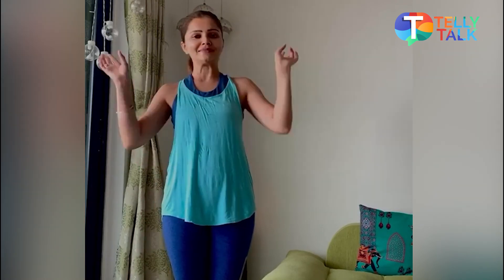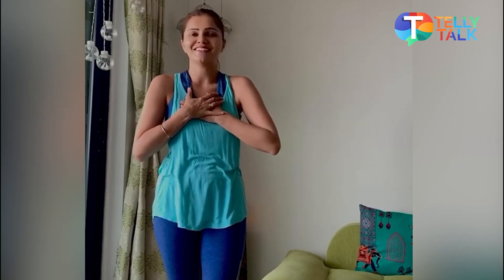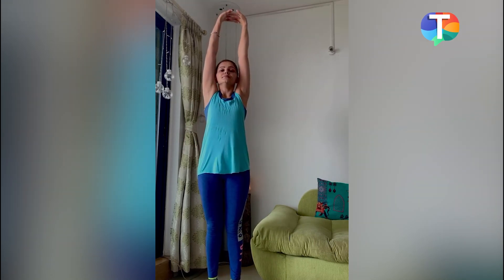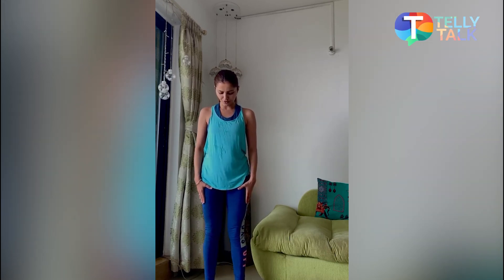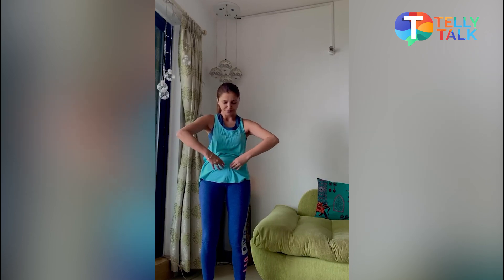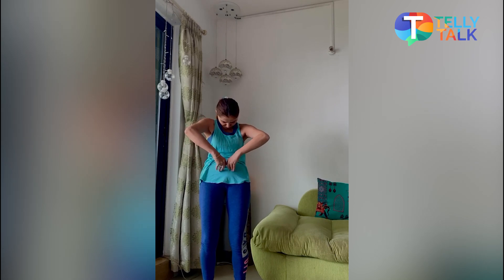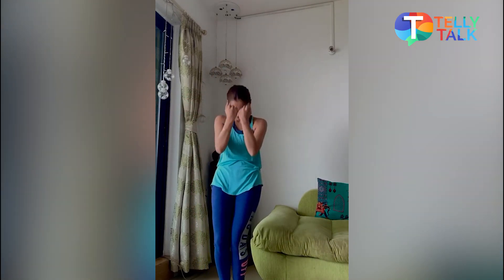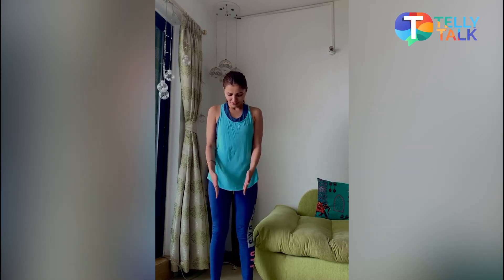Rubina Dilaik shares some yoga techniques and fitness secrets amid lockdown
Rubina Dilaik who is currently in quarantine at home during the lockdown period due to Coronavirus shares some yoga techniques and fitness secrets and shares an important message for all the viewers. Watch the video to know more.

Catch the latest television gossip of your favorite TV stars under one roof.